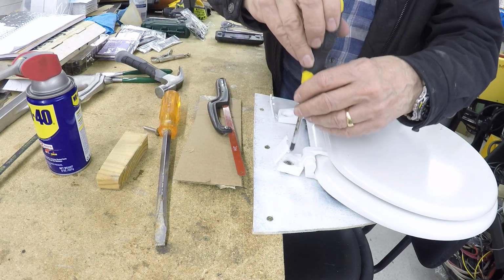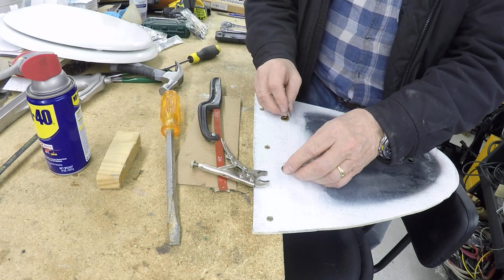Removal of Kohler wellnuts Part 2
Removal of old wellnuts  Part 1

Kits for purchase for this Kohler problem